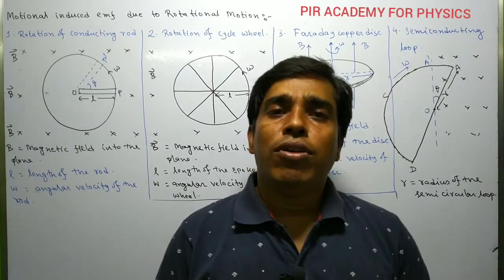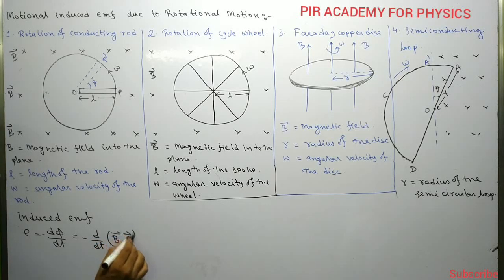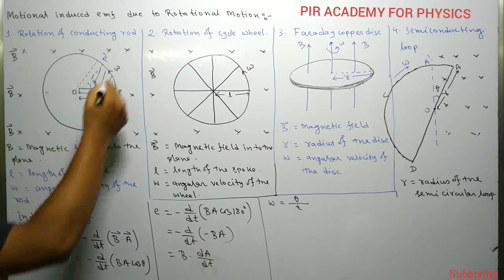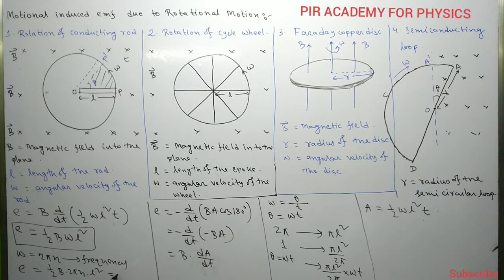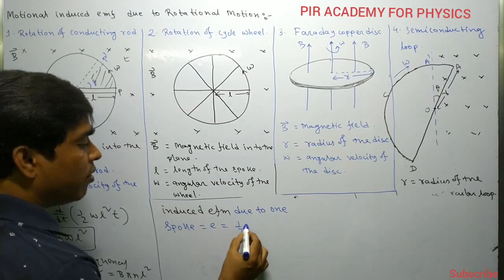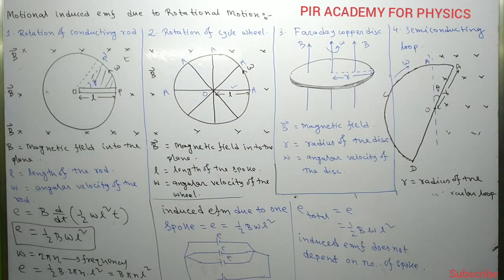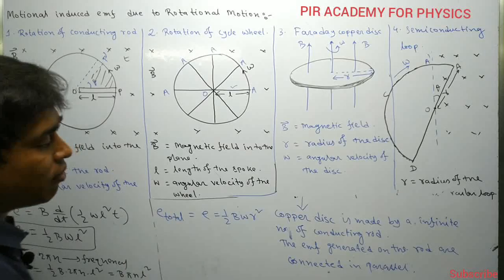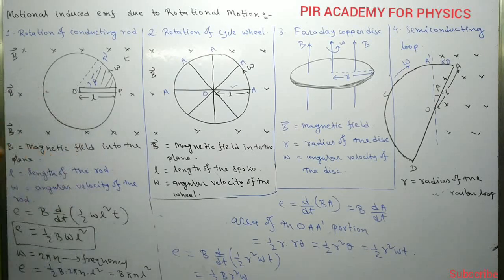electromagnetic-induction#motional EMF #(physics for JEE NEET) Induced EMF due to rotationalmotion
induced electromotive force due to rotational motion, electromagnetic induction,physics for class 12 JEE NEET,